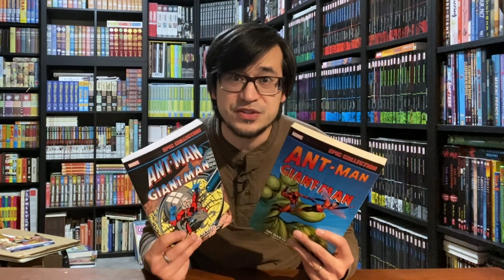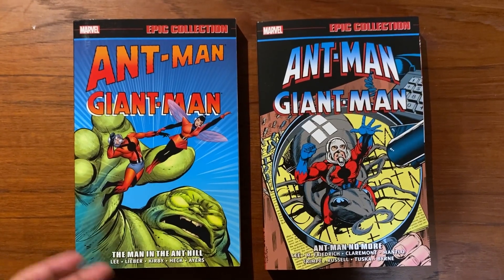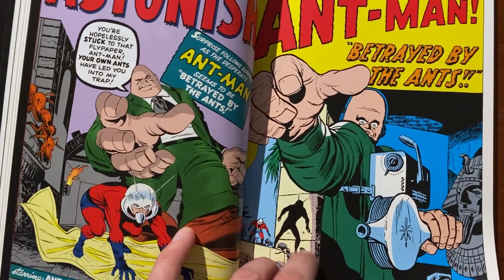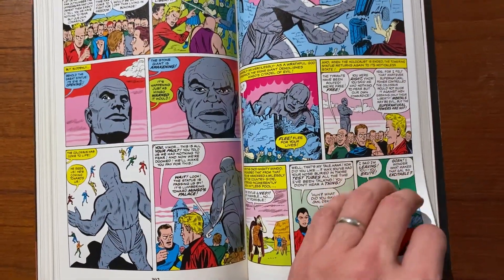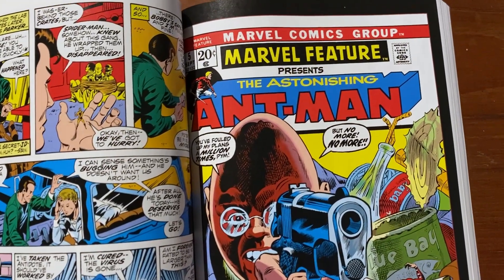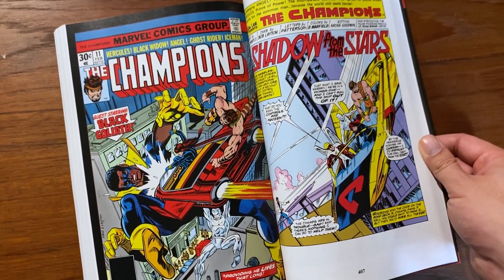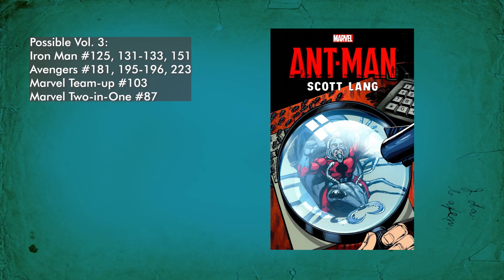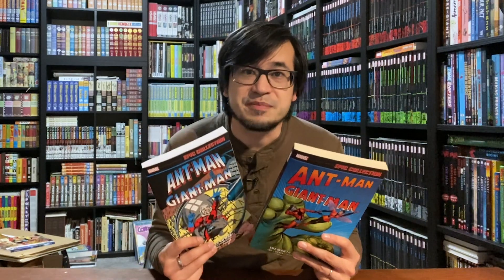Ant-Man/Giant-Man Epic Collection Overview - Vol. 2: Ant Man No More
Kurtis shows off both volumes of the Ant-Man/Giant-Man Epic Collection. And then he goes over which Ant-Man/Giant-Man Epic Collections have come out and which ones we still need!